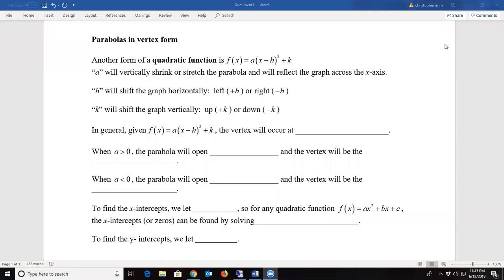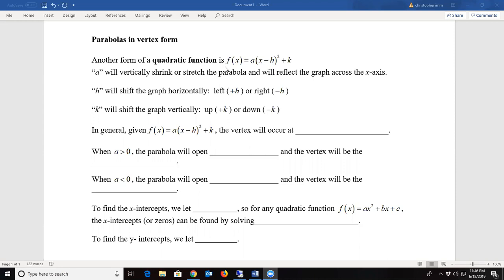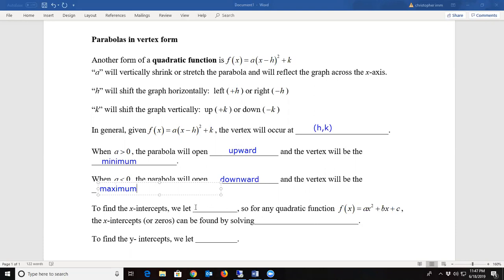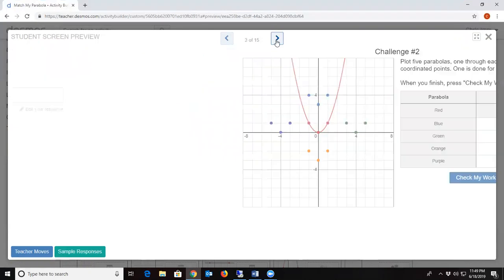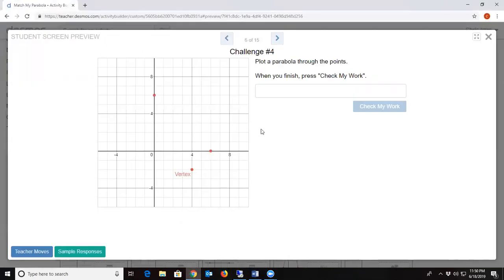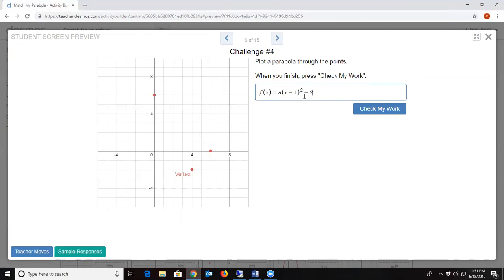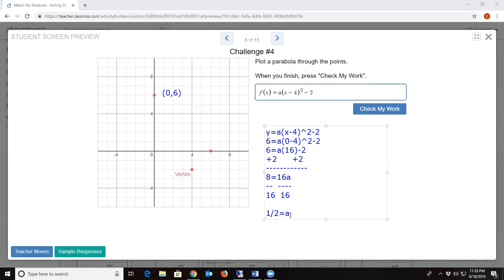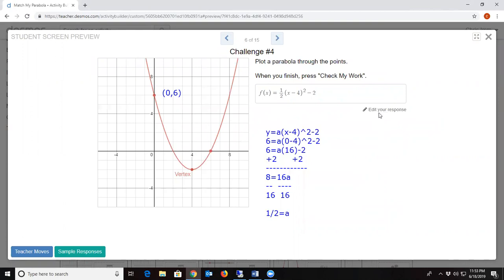4.3 The vertex form of a parabola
This video talks about vertex form of a parabola and the shifting, stretching and compressing elements before giving a couple examples.